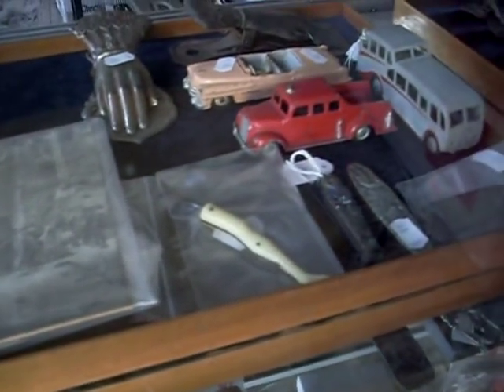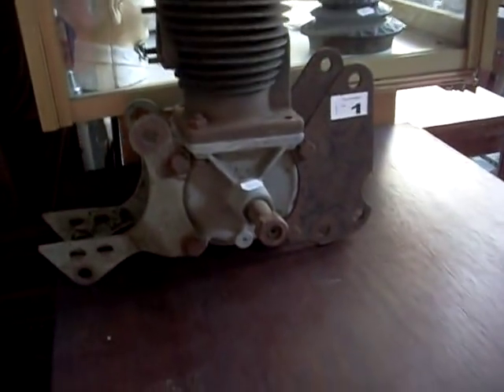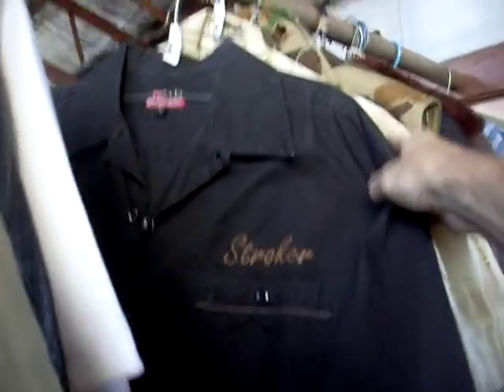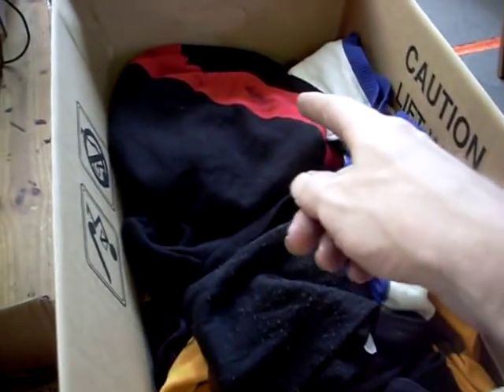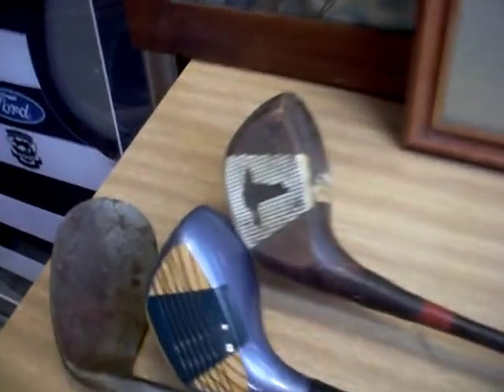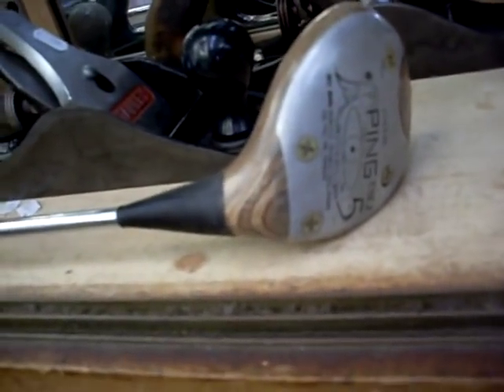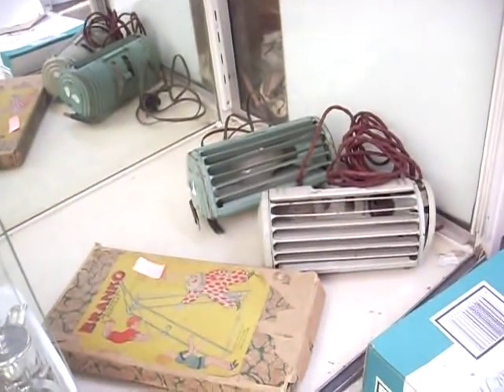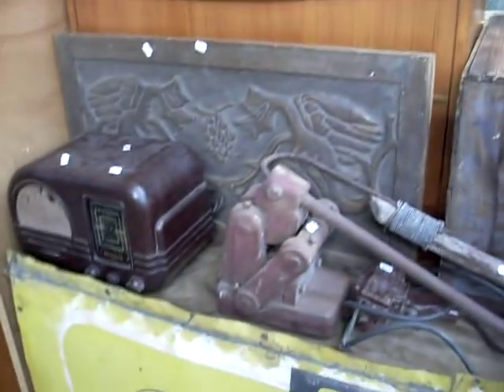Thursday 7th March Blokes shed Auction at The Collector Adams weekly walkabout